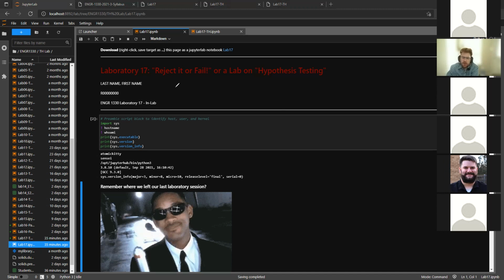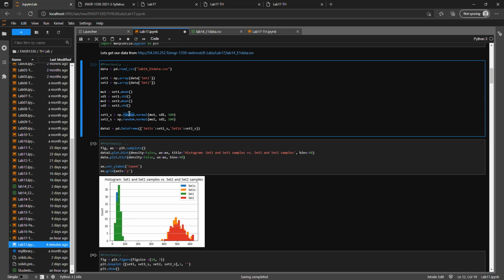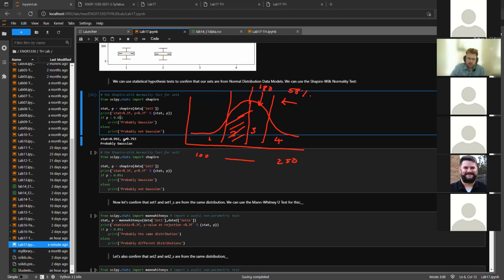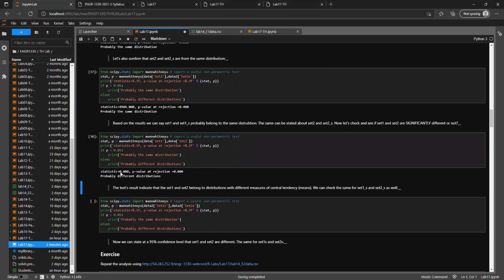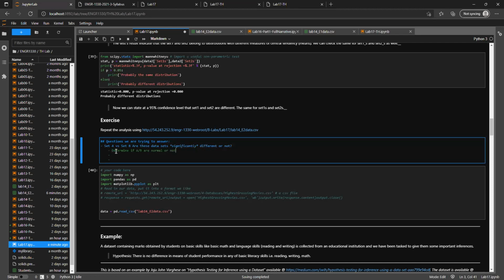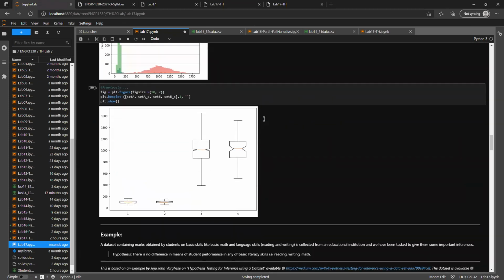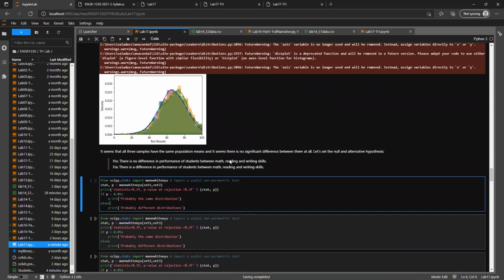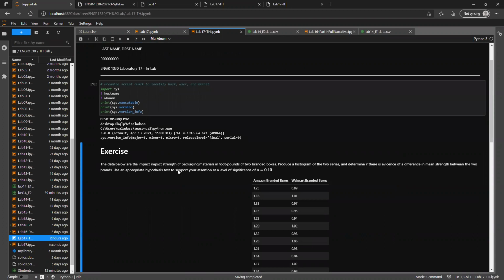engr 1330 2021 3 lab17